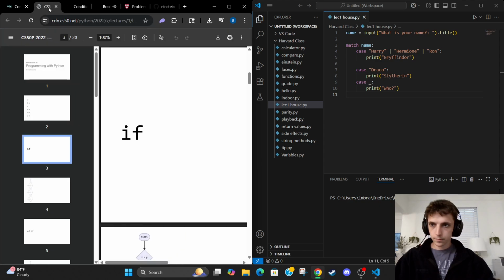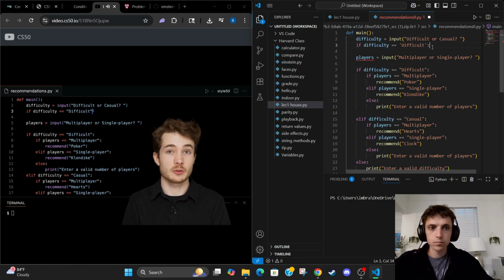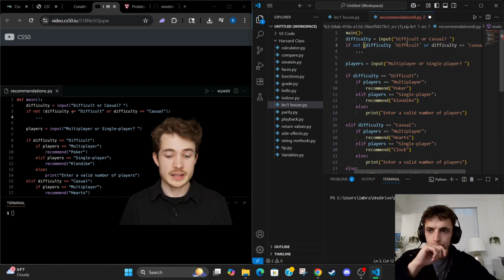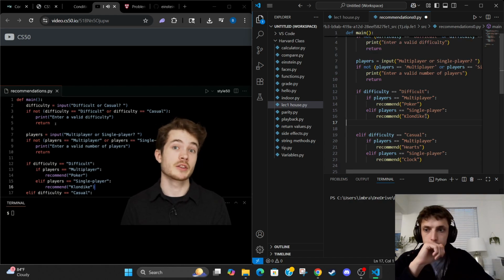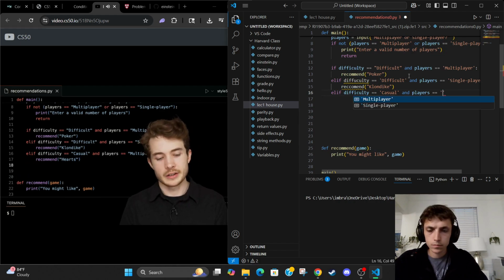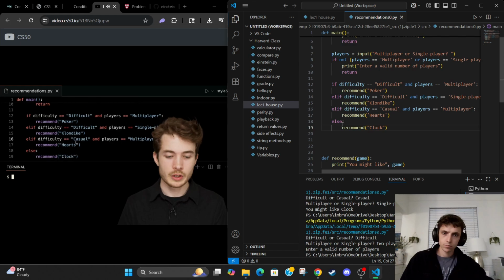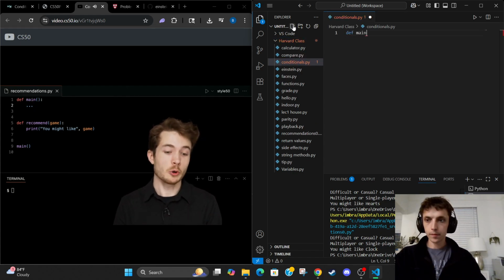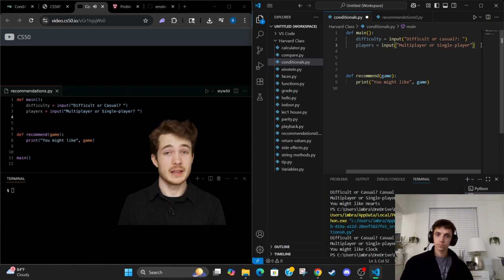Learning Python - July 20th 2025 - Day 25